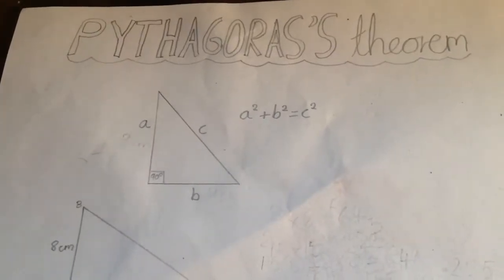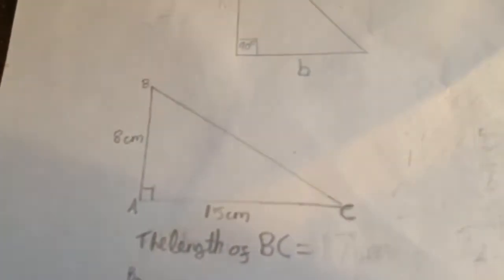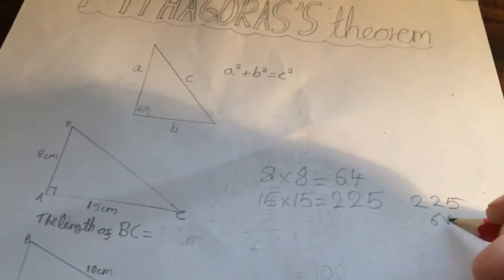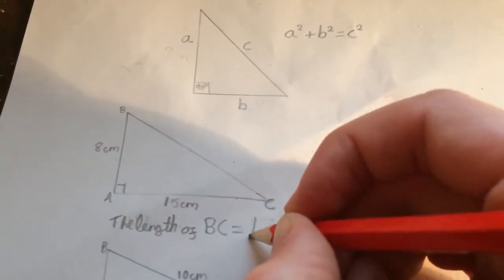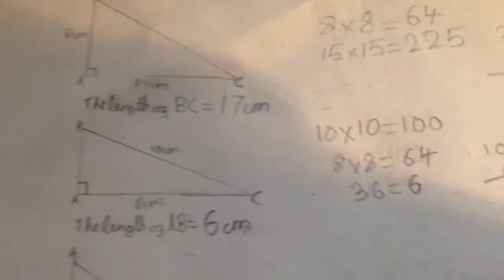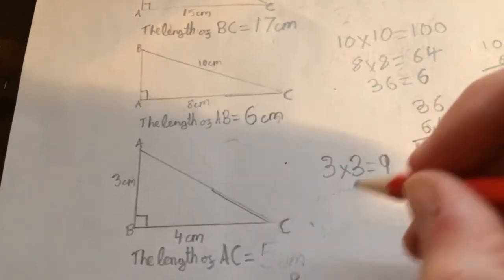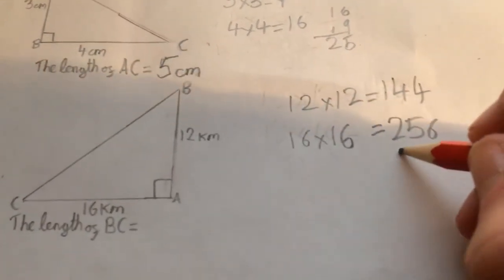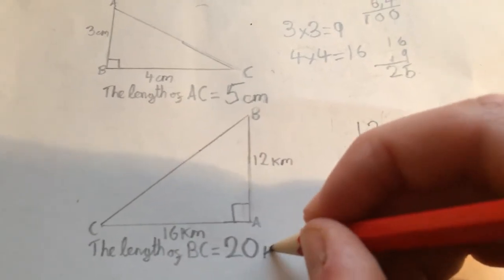Pythagoras Theorem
Student explanation and demonstration of Pythagoras theorem!